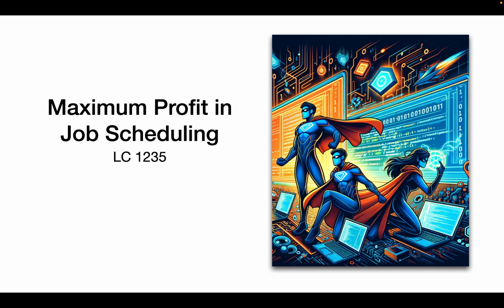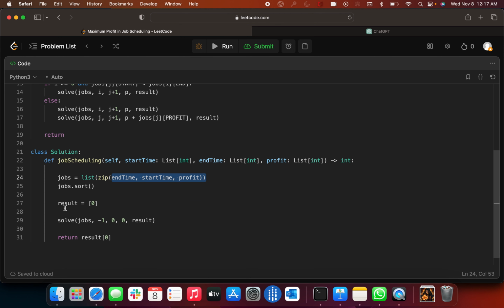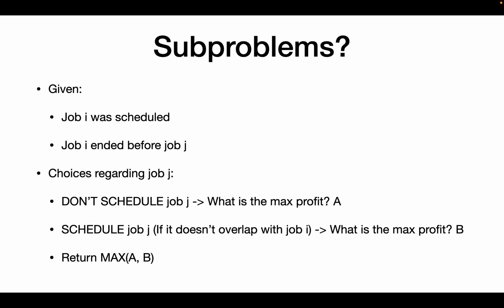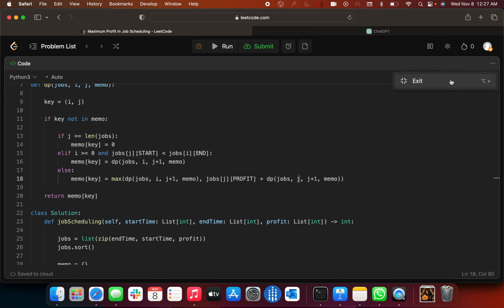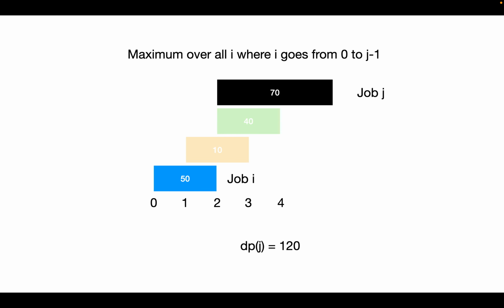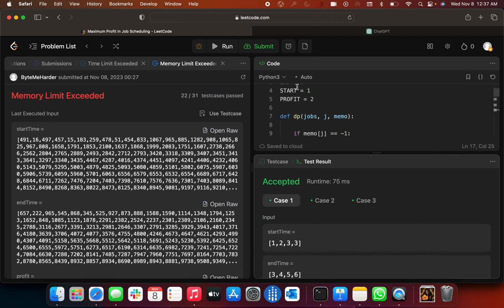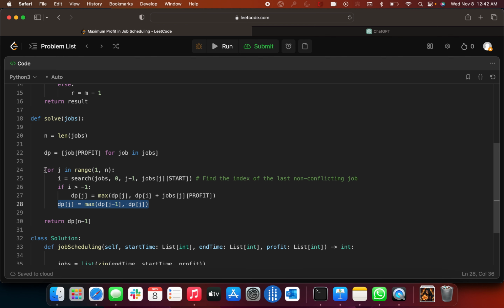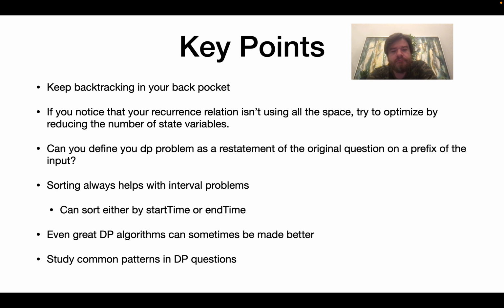Maximum Profit in Job Scheduling - LC1235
🦸‍♂️🦸‍♀️ "Attention, coding cavaliers! This tutorial from @LeetCodeLegends is a strategic sprint through the Job Scheduling gauntlet. 🏃💻 Our code-slinging heroes are on a mission to master Maximum Profit in Job Scheduling. Will they outmaneuver the ticking clock to seize epic earnings? 🕒💰

Chapters
00:00 - Intro
00:13 - Read the question
04:30 - Brute Force via Backtracking
13:14 - Top Down DP - 2 State Variables
21:46 - Top Down DP - 1 State Variable (Iteration in the recursion)
28:20 - Bottom Up DP + Binary Search